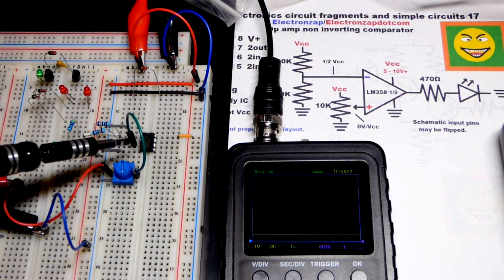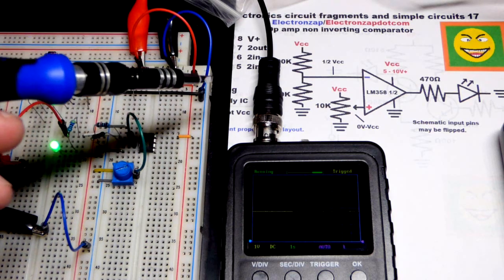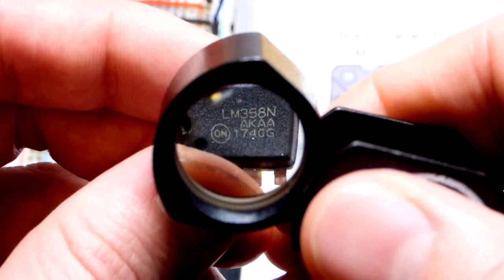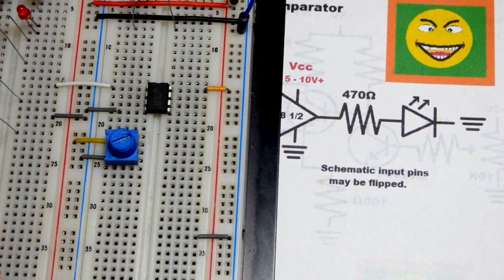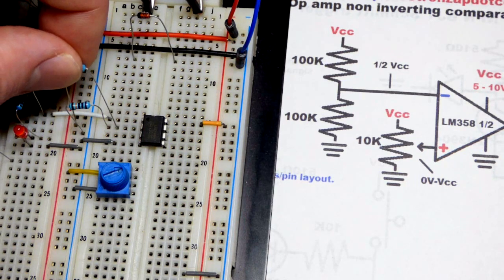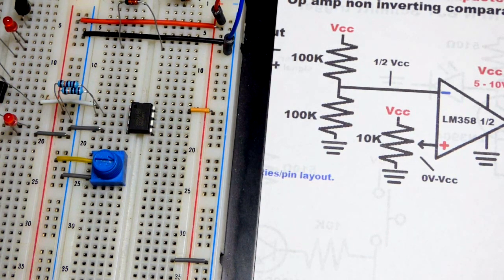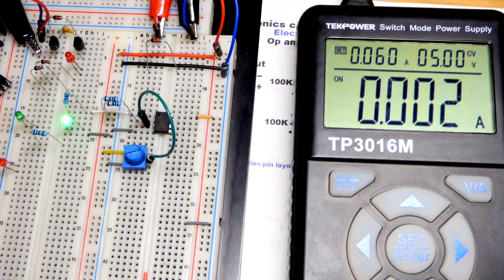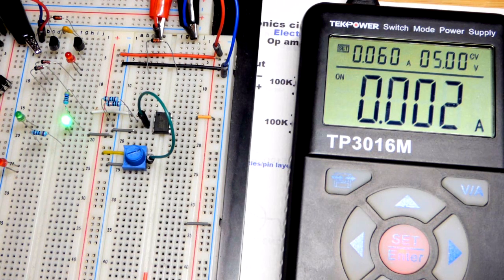Electronics course 19 op amp comparator circuit LM358 single supply operational amplifier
LM358 comparator circuit demonstration.
This diagram can be viewed by anyone.